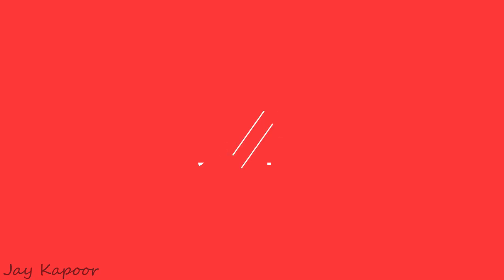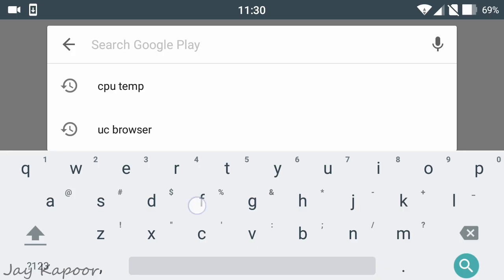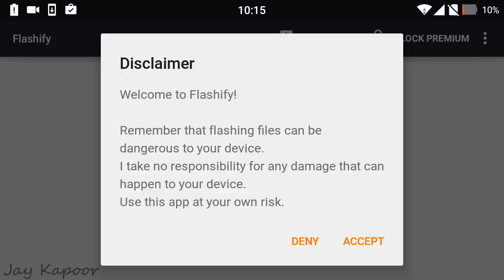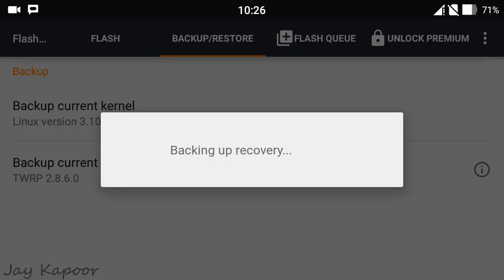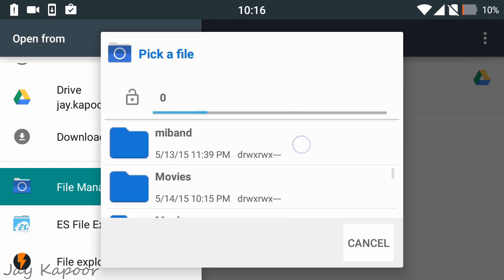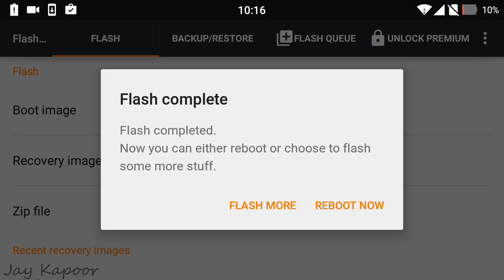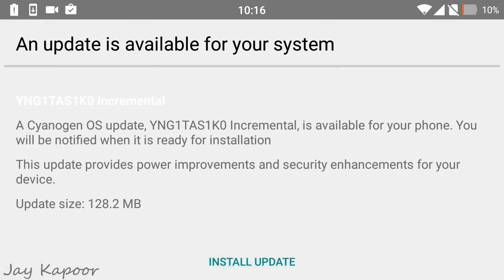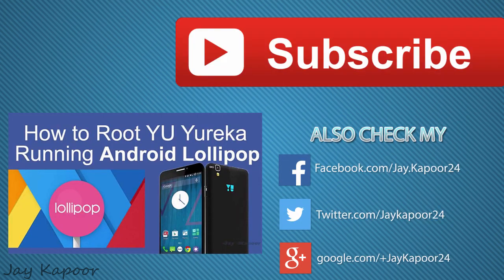Yu Yureka-How to Install stock recovery to install OTA updates!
In this video i will show you how to install stock cm12 recovery in YU yureka so that you can install OTA updates.